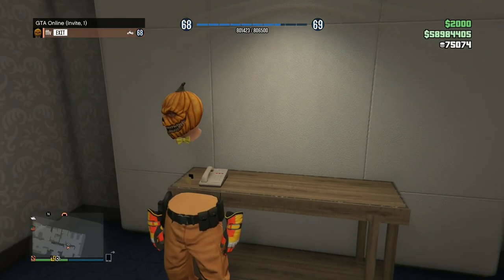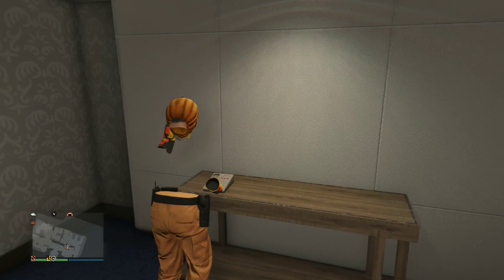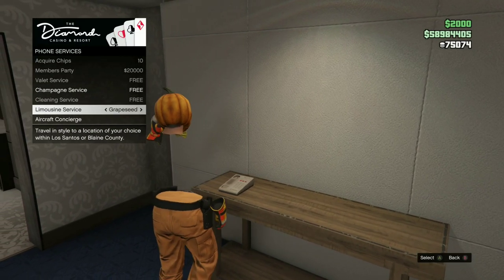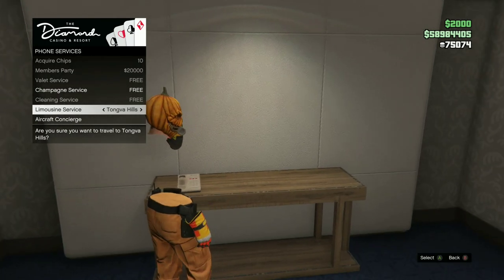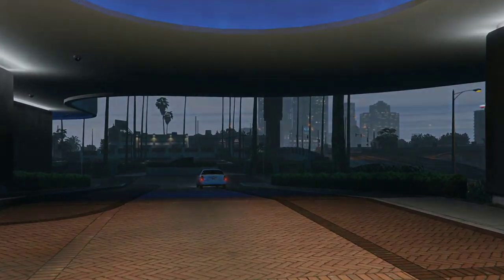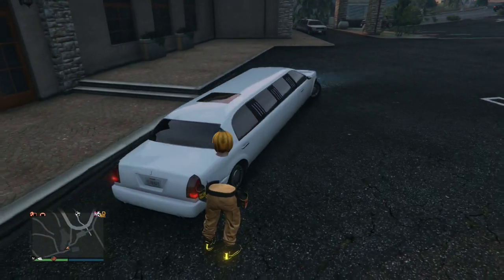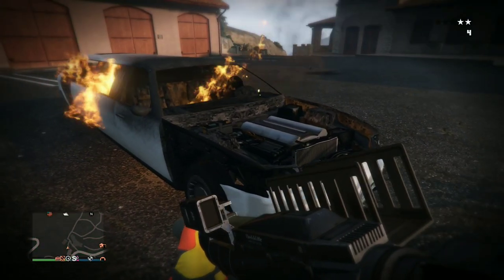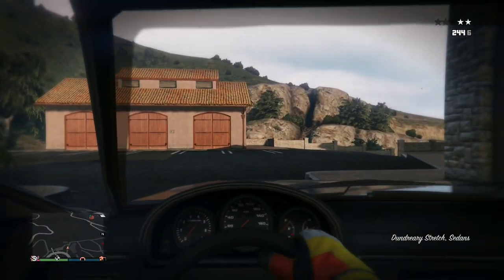How does Limousine concierge Fast Travel work? | Gta Online - Casino DLC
I hope you all are enjoying the Casino DLC so far! So many of you may not know if you own a penthouse you can now fast travel via limousine to almost any general area on the map. In this video I show you how it works & were to access this fast travel method on gta online.